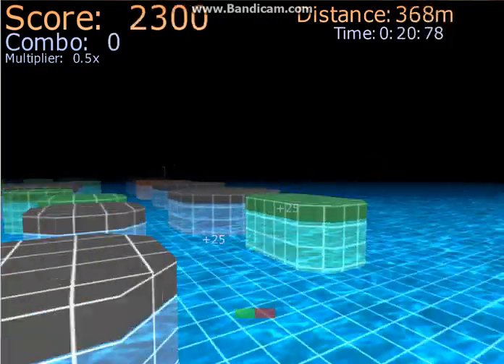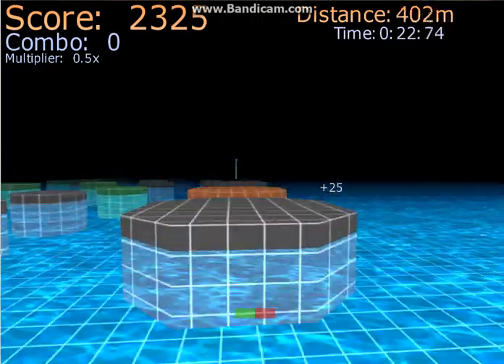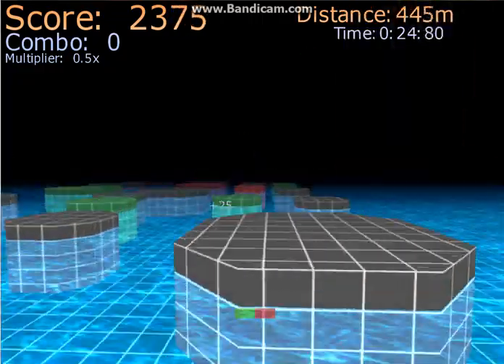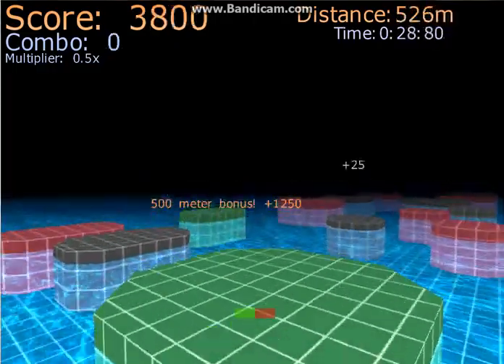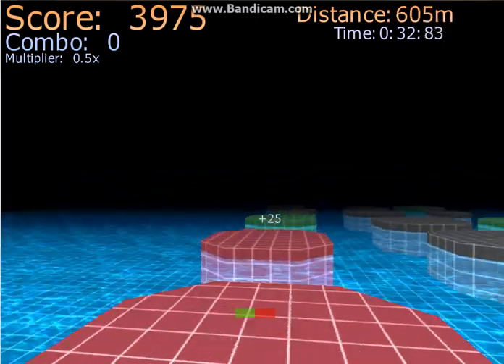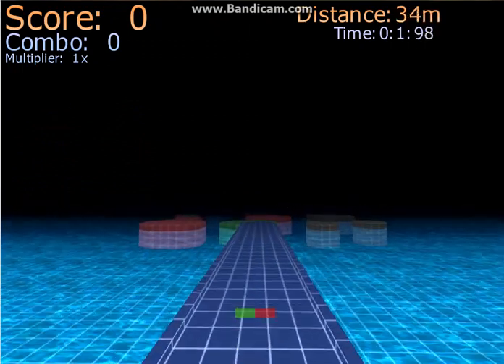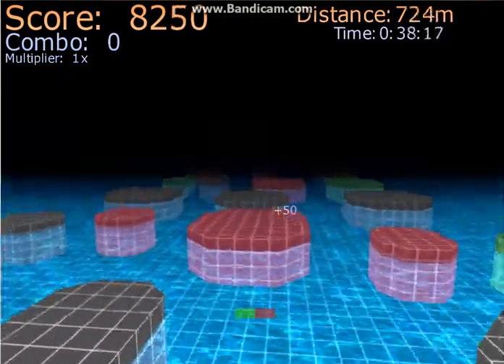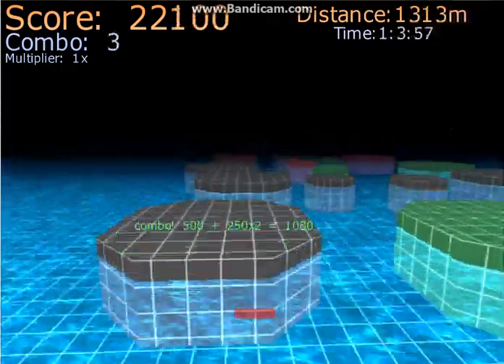Lets Indie Island Hopping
A good game to play when you're bored, nothing more, nothing less.